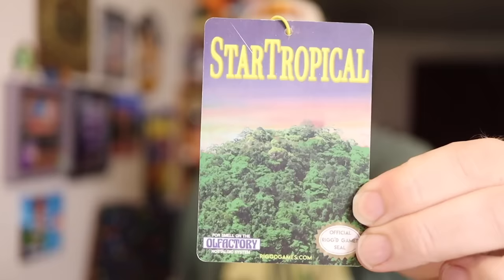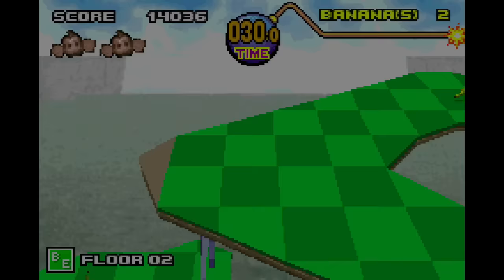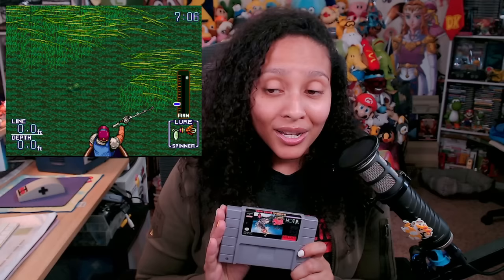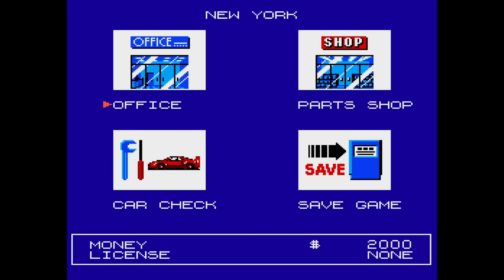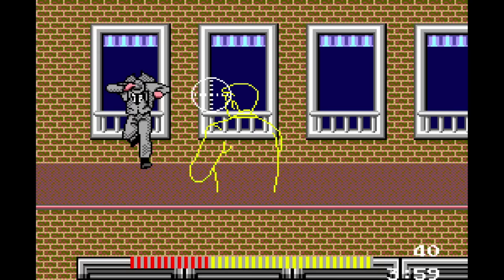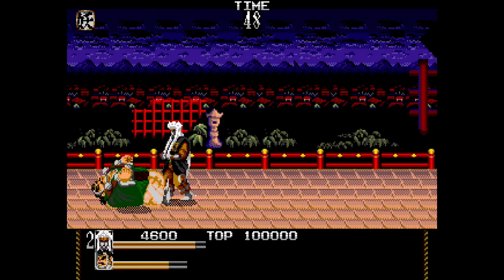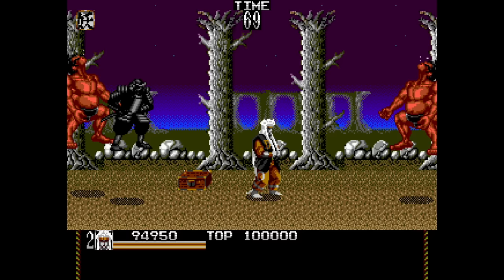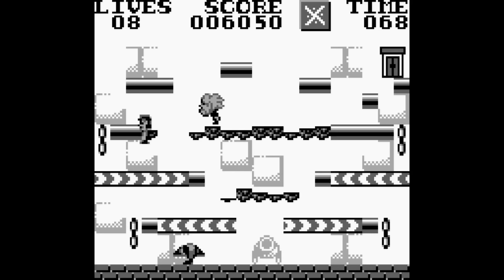Recommending 1 Video Game for 10 Different Consoles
I love doing these types of videos. If you're not sure what to play or looking for recommendations, I, and a few others, showcase 10 games in this video, each on their own different console.

I'll give you a personalized, custom video game recommendation on Cameo

MAILING ADDRESS
John Riggs
4010 Summitview Ave